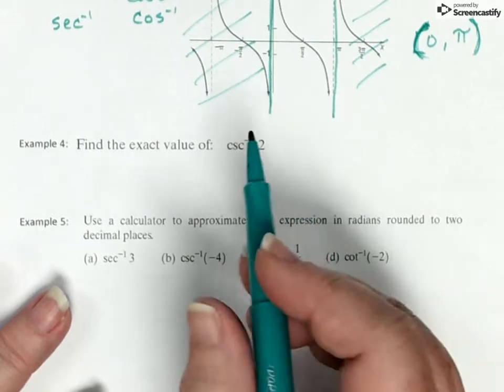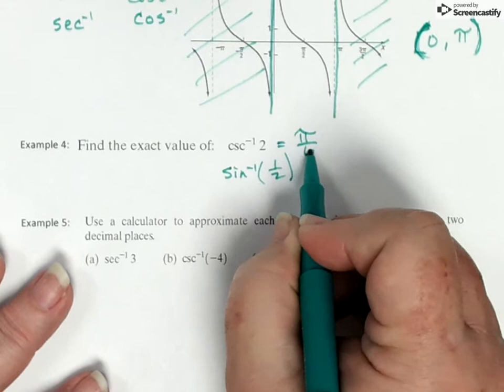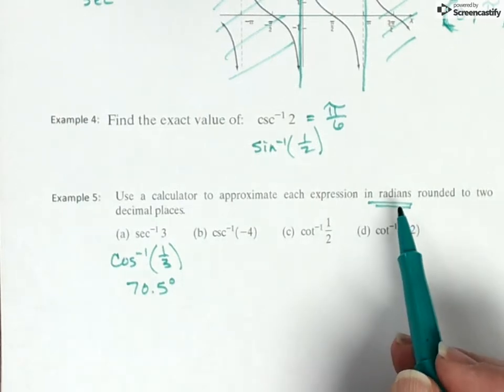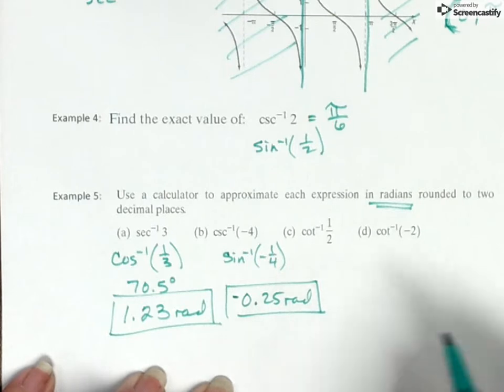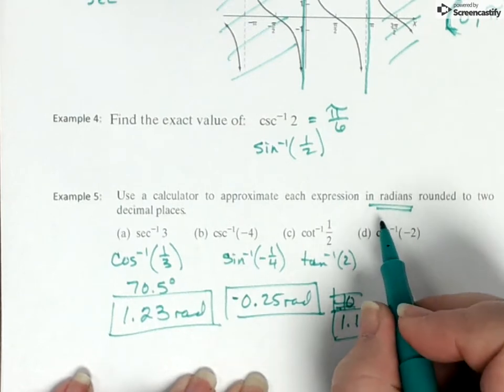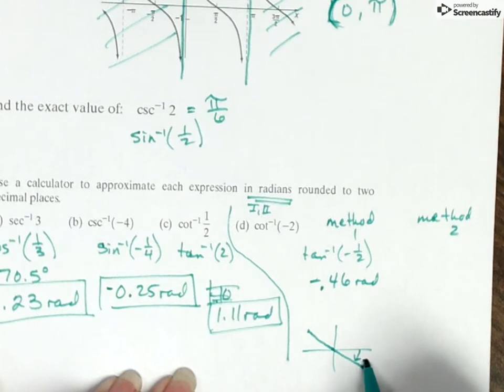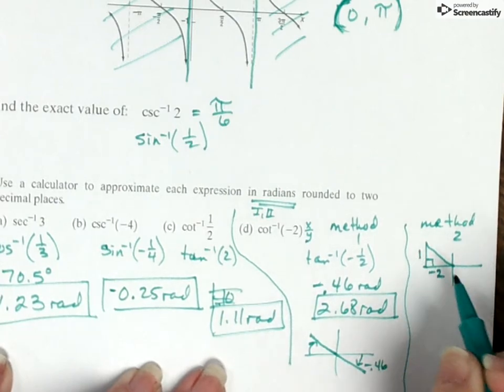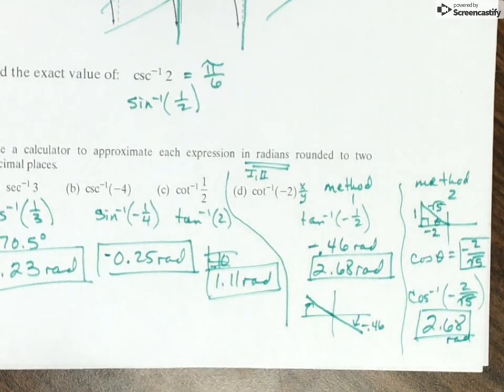Section 7 2 Inverse Trig Functions cont Part 2